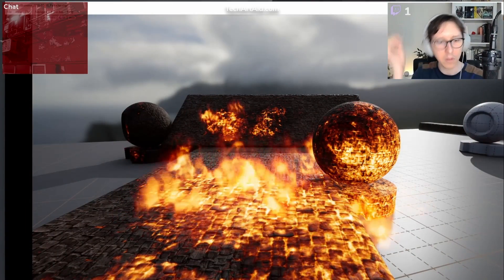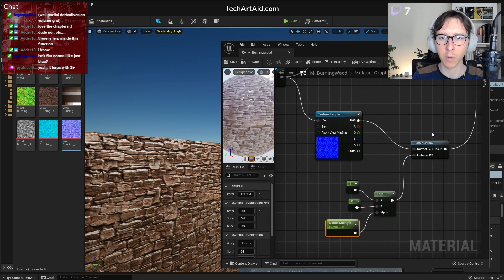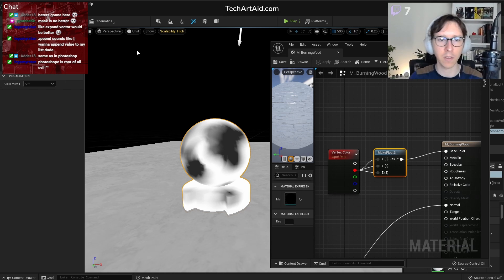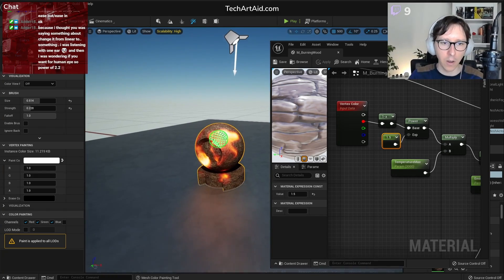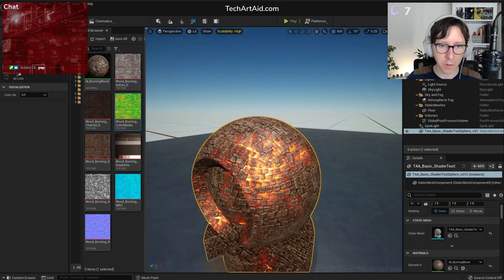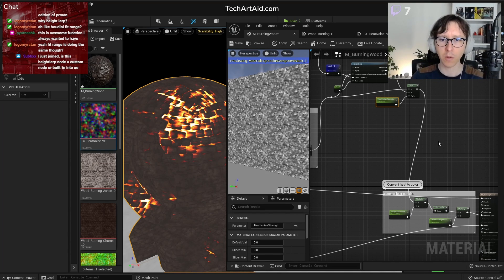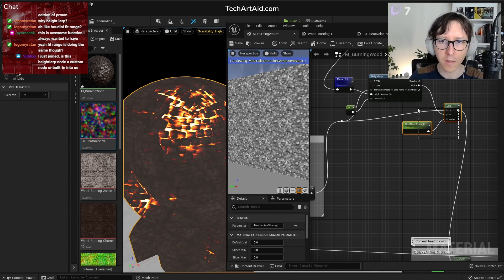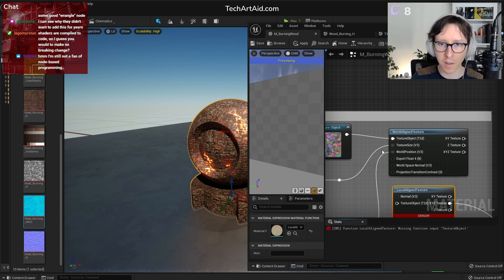UE5: Burning Wood Material // Unreal Engine Tutorial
Learn how to make an animated material of burning wood.

Vertex painting in editor is used to drive heat through a Blackbody node, converting temperature to emissive color. Height map with HeightLerp masks out the effect on ridges, making the emission hotter in crevices, like a dynamic cavity map. Fire is animated by applying a moving Perlin noise. Instead of a full vector noise node, it is faked through a cheaper texture, with auto projected UV coordinates (triplanar mapping). It's done by adding animated panning to a WorldAlignedTexture node.